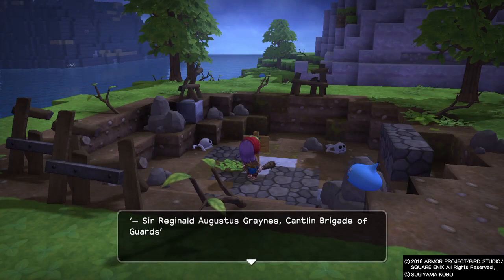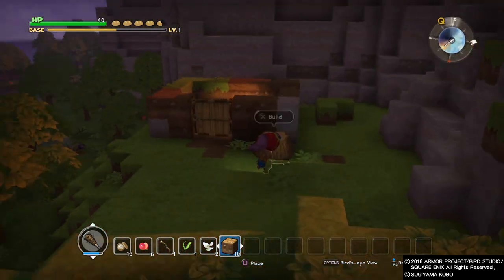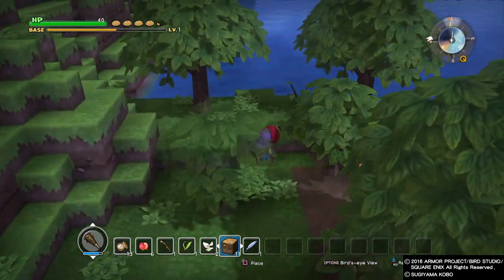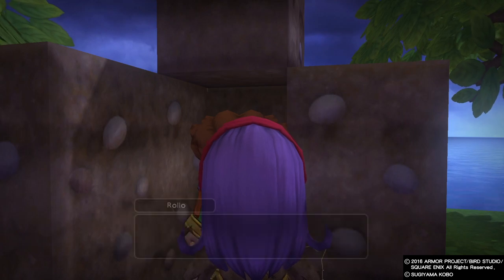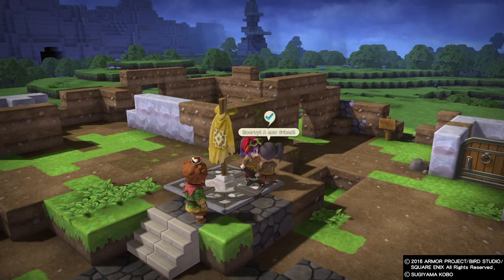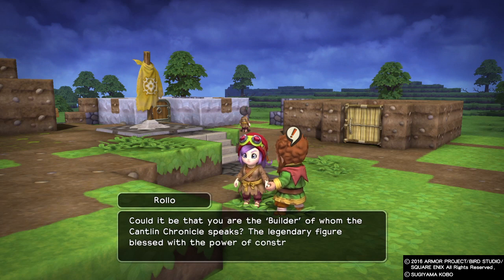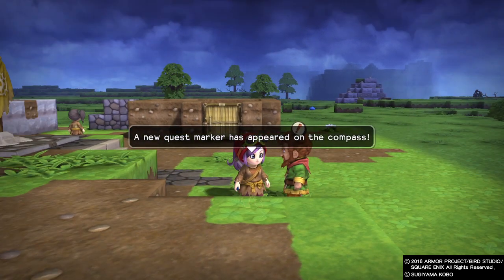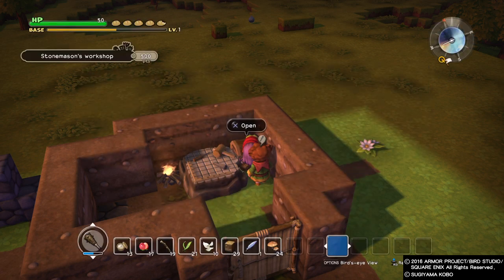Part 3 of Dragon Quest Builders,Finding a New friend.